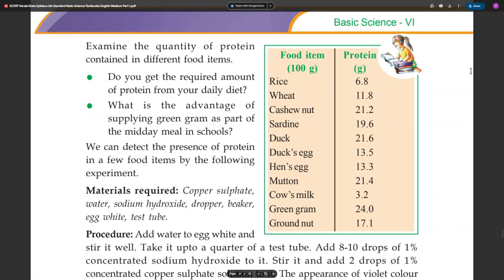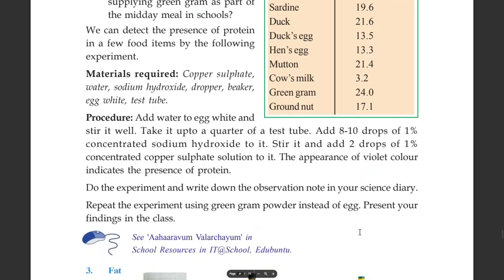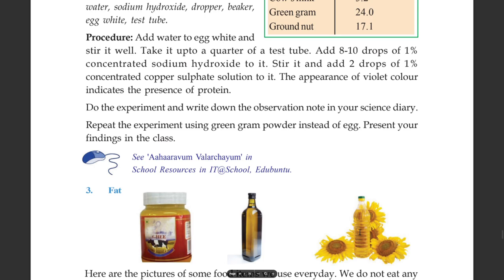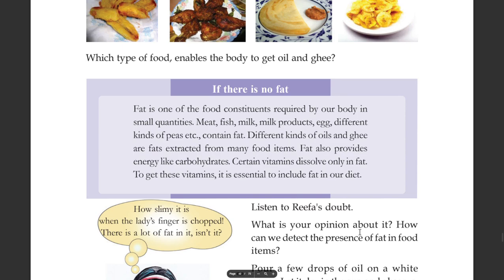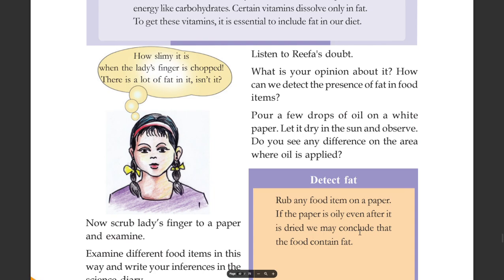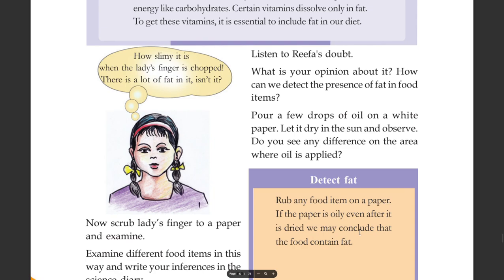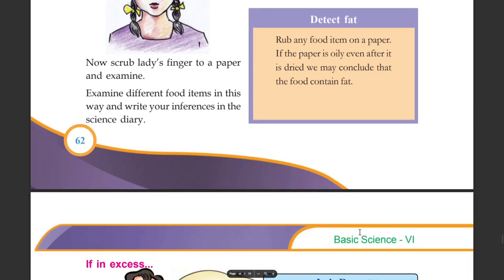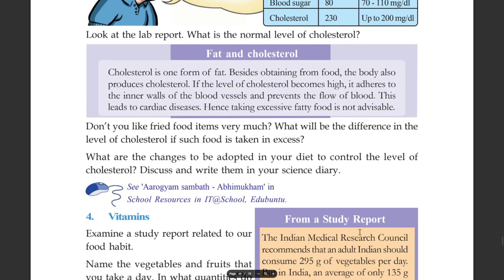STD 6 BASIC SCIENCE CHAPTER 5 FOOD FOR HEALTH PAGE 61 TO 63 SCERT Kerala State Syllabus Part 1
STANDARD 6 BASIC SCIENCE CHAPTER  5 FOOD FOR HEALTH PAGE 61 TO 63  SCERT Kerala State Syllabus Part 1,
CLASS 6 BASIC SCIENCE CHAPTER  5 FOOD FOR HEALTH PAGE 61 TO 63  SCERT Kerala State Syllabus Part 1,

STD 6 BASIC SCIENCE CHAPTER  5 FOOD FOR HEALTH PAGE 61 TO 63 ,
STANDARD 6 BASIC SCIENCE CHAPTER  5 FOOD FOR HEALTH PAGE 61 TO 63 ,
CLASS 6 BASIC SCIENCE CHAPTER  5 FOOD FOR HEALTH PAGE 61 TO 63 ,

STD 6 BASIC SCIENCE UNIT  5 FOOD FOR HEALTH PAGE 61 TO 63 ,
CLASS 6 BASIC SCIENCE UNIT  5 FOOD FOR HEALTH PAGE 61 TO 63 ,

 FOOD FOR HEALTH ,
CHAPTER 5 FOOD FOR HEALTH,
UNIT 5 FOOD FOR HEALTH,